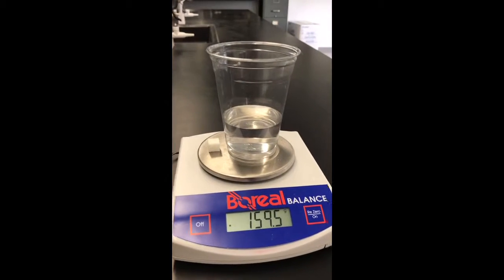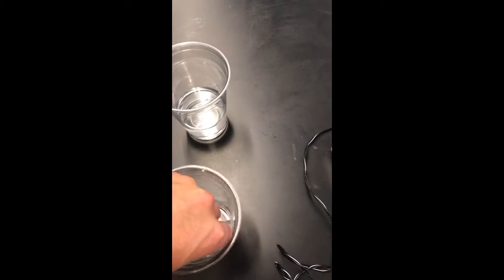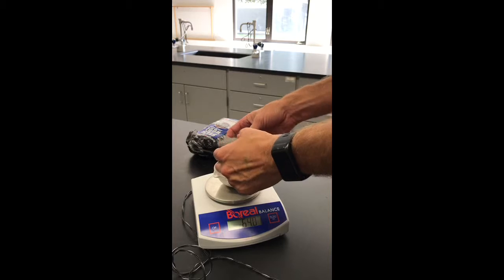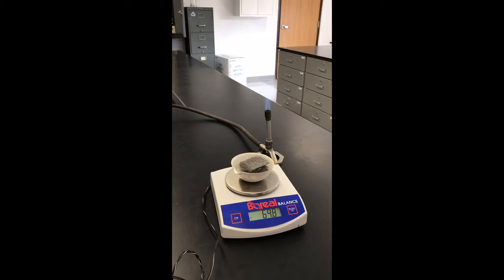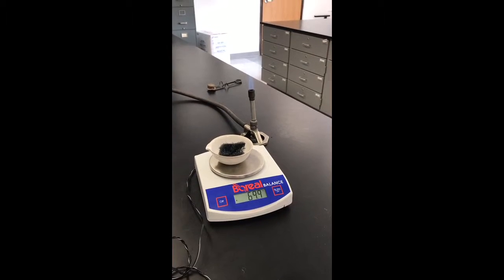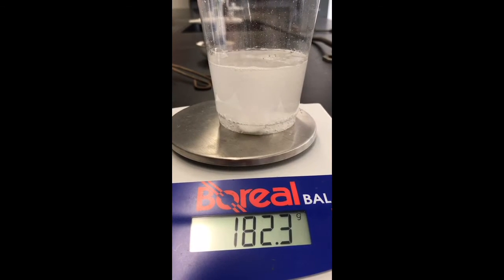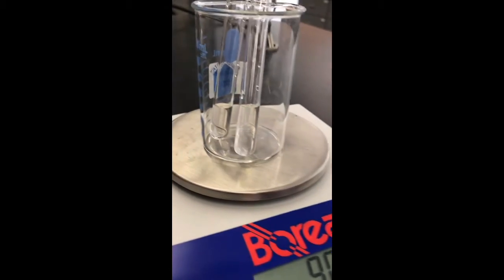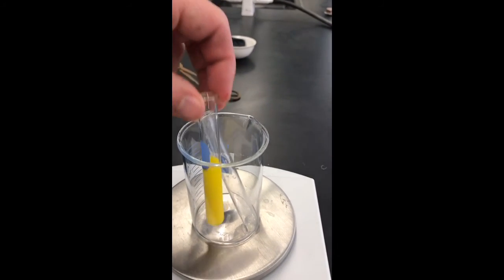Does mass change when stuff changes?